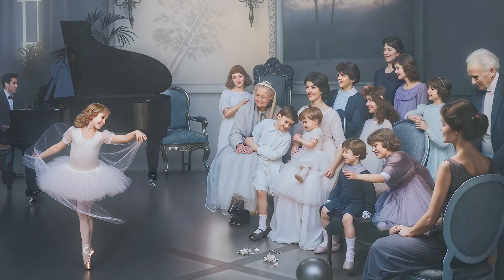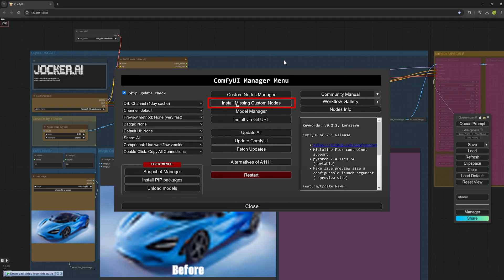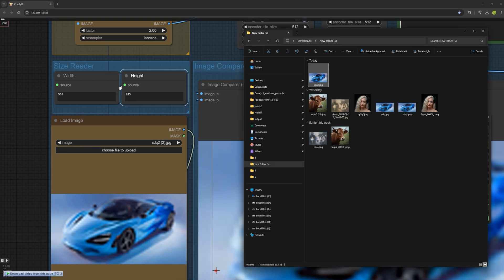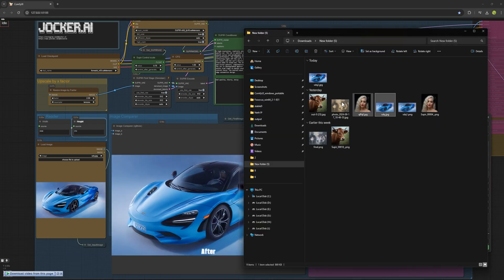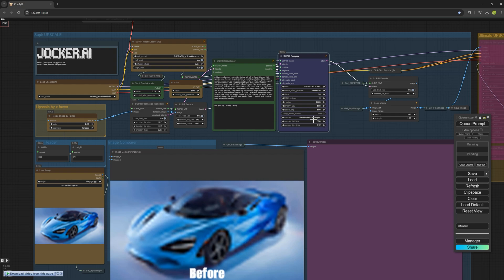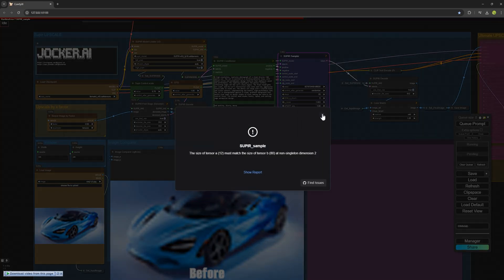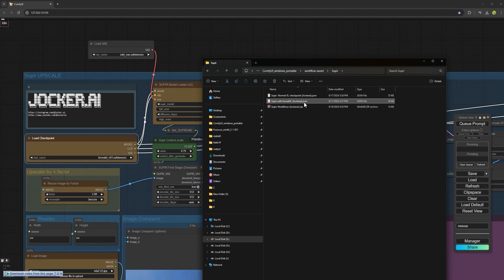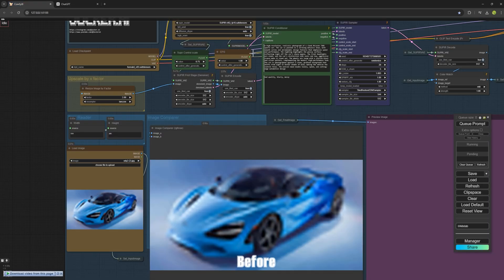From Low-Res to Stunning: The Ultimate Free Upscale Model in ComfyUI!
In this follow-up video, I’ll cover some important points I missed in the previous video on upscaling low-quality images using Super Supixel AI. If you haven’t watched the previous video yet, make sure to check it out for a full tutorial on how to install and use this powerful AI tool to transform low-resolution images. In this video, I’ll show you how to fix common errors like red errors and tensor size mismatches, so you can achieve even better results with your upscaling projects.

In this video :
1. How to update your config to fix red errors that may appear while running Super Supixel AI.
2. Solutions for handling errors when working with very small images, including changing samplers and adjusting file sizes.
3. Tips on selecting the correct workflow based on whether your checkpoint requires a VAE model.
4. How to generate better prompts for your AI upscaling using GPT for improved image results.

Links :
All needed links are in the description if main video to watch that just click the